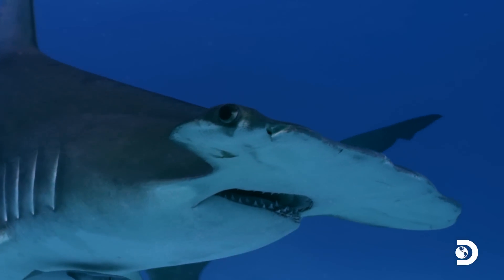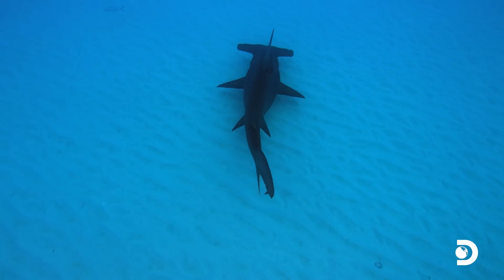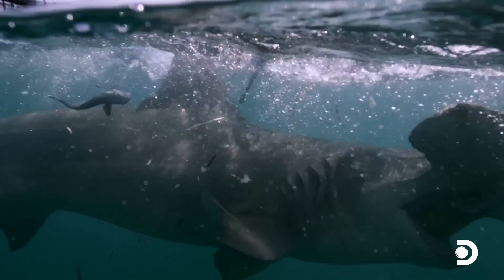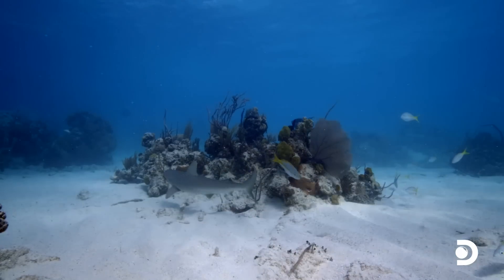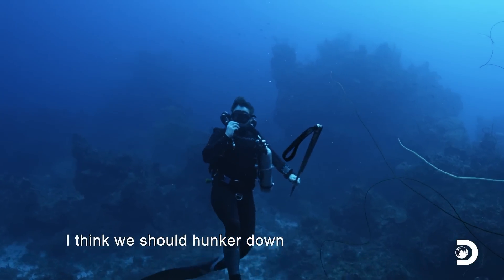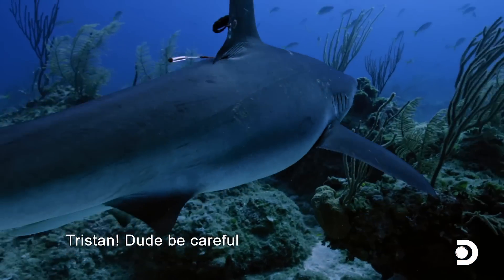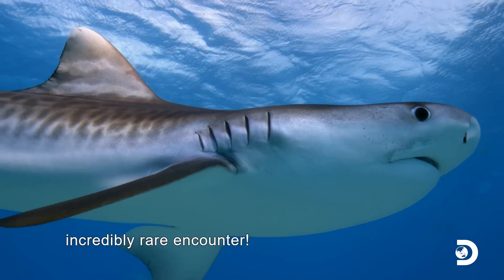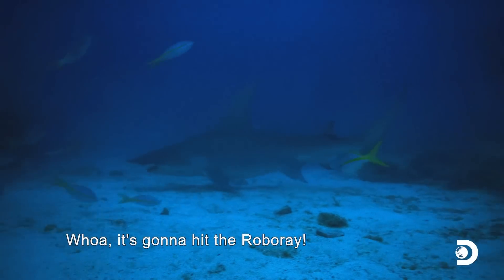Dr. Tristan Searches for Giant Hammerhead Sharks! | Shark Week | Discovery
Dr. Tristan and his team devise a strategy to see if there is a relation between two large hammerhead sharks found in the Florida Keys and the Bahamas.

About Shark Week:
From Dawn of the Monster Mako to The Haunting of Shark Tower,
you can stream all Shark Week shows right now.